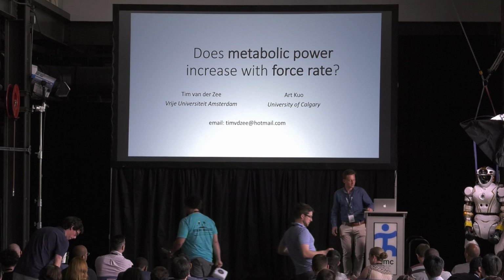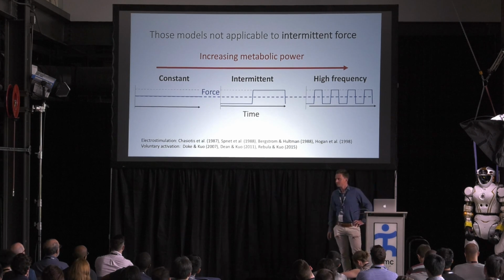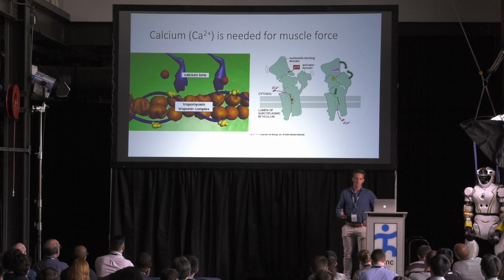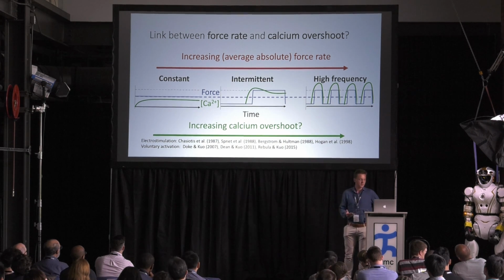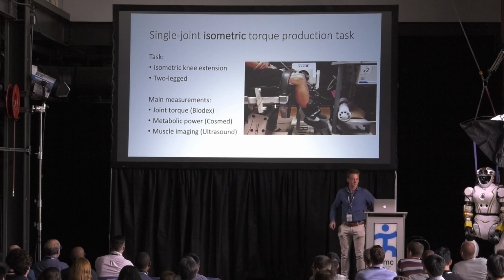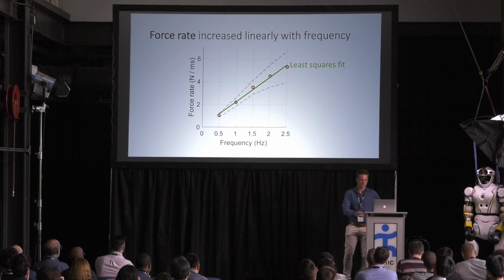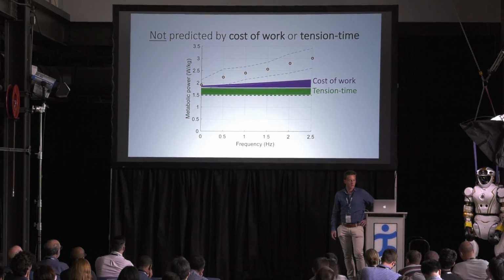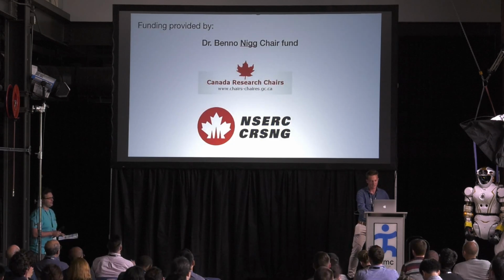Tim van der Zee: Cost of producing isometric torque cyclically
Tim van der Zee: Cost of producing isometric torque cyclically. Dynamic Walking Conference 2018, Pensacola.